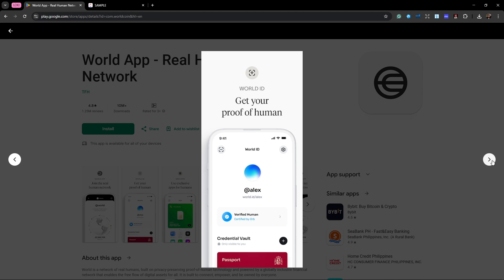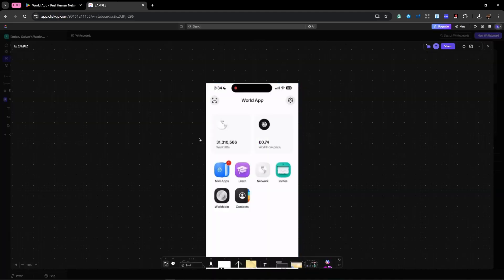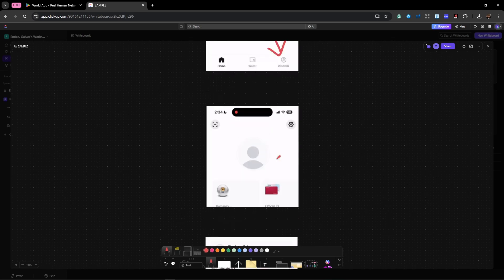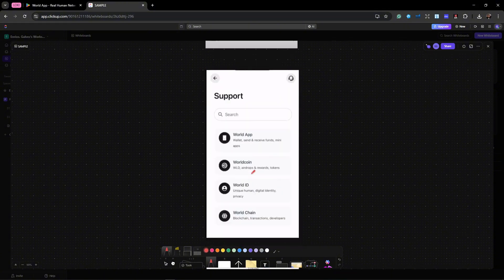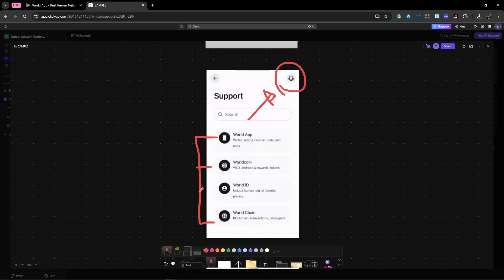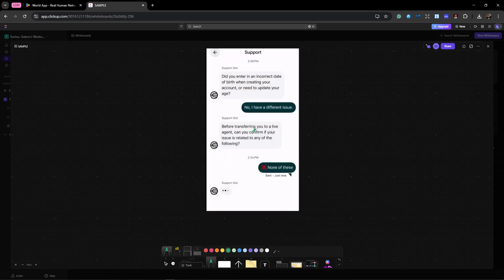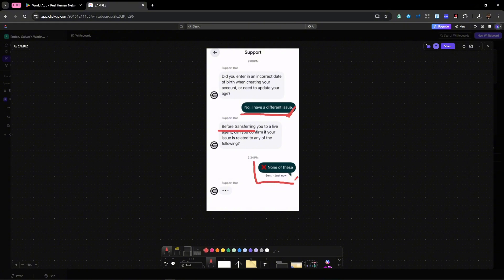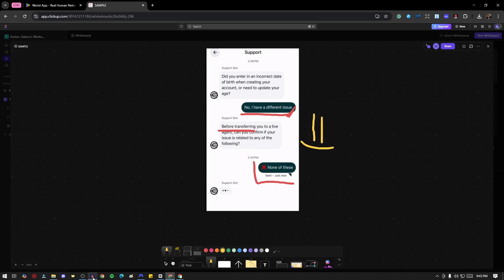How To Fix World App Restricted Account (Quick Fix) 2025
Welcome to QuickFix Guides!
Your go-to channel for quick and easy how-to tutorials. From tech tips to everyday fixes, we break things down into simple steps you can follow in just 1–2 minutes.